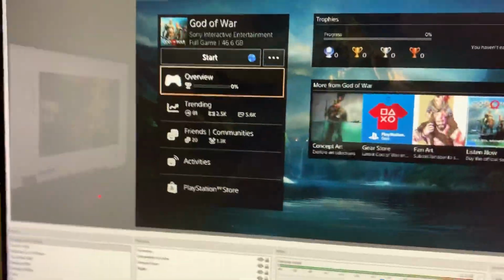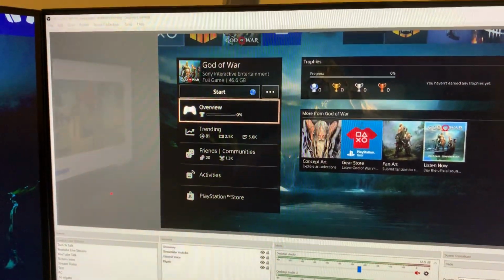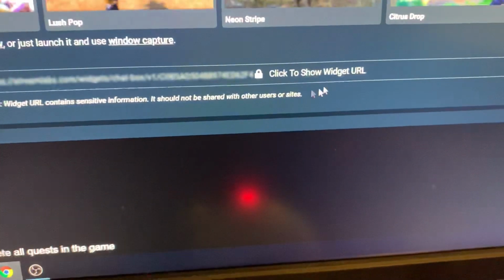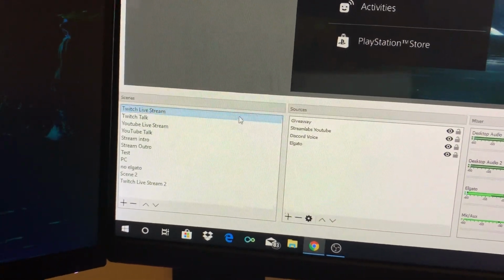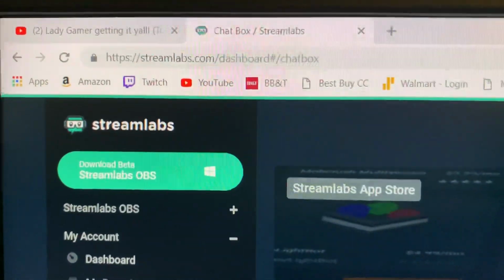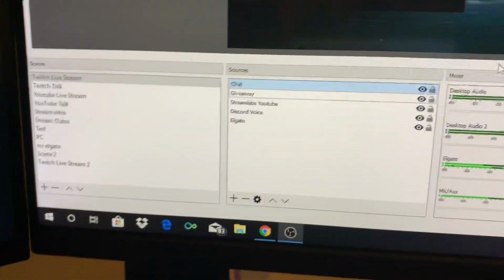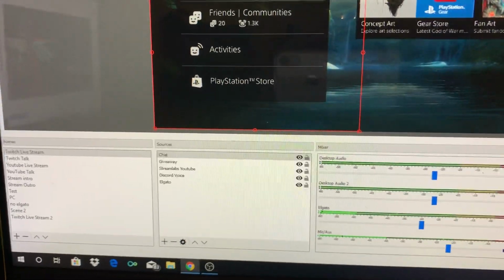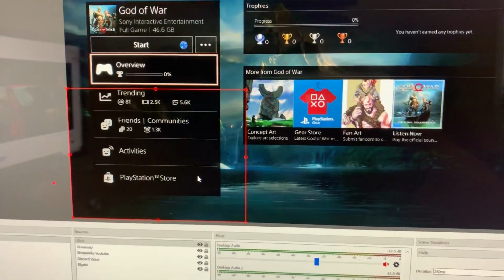How to add a Chat overlay to your YouTube Videos!!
This is so easy to do and I know your viewers will love it!